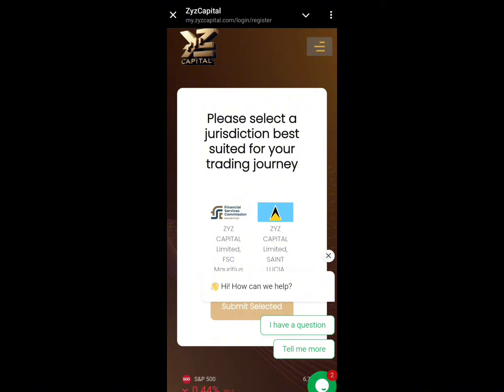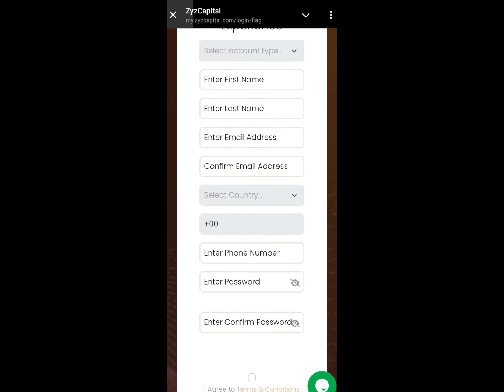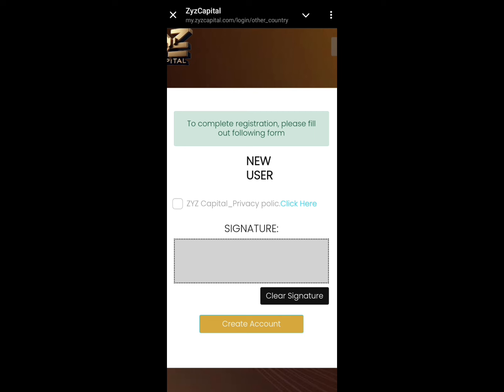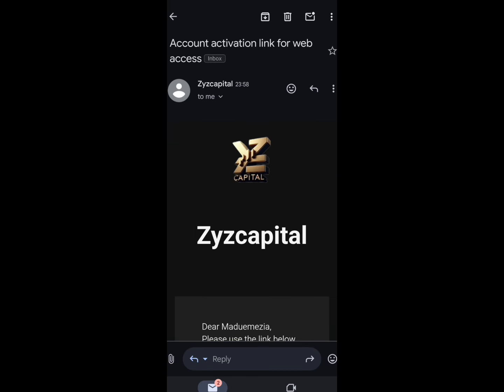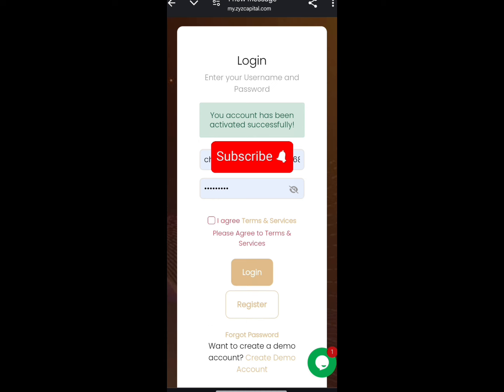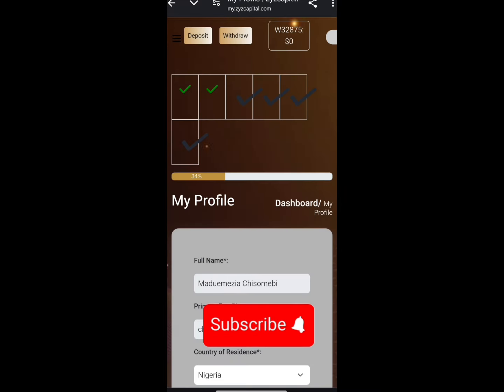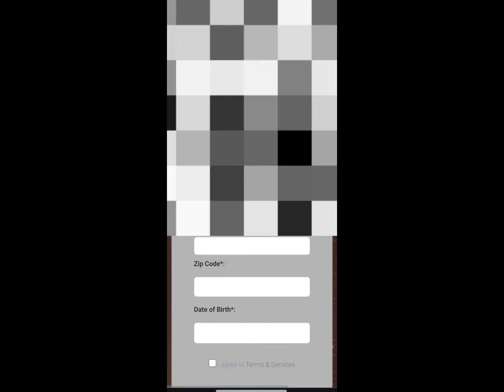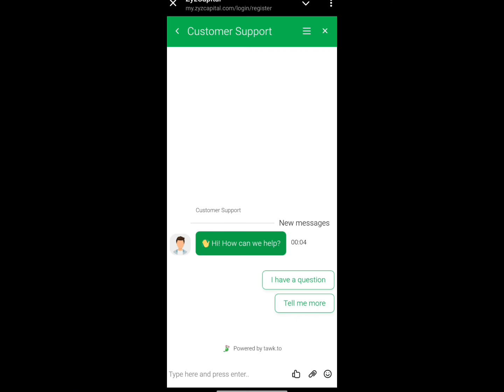GET $50 NO DEPOSIT BONUS AND NO DEPOSIT BONUS REQUIRED! CLAIM NOW IN 2025!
💰"Start trading instantly with a $50 no deposit bonus – no KYC or verification required! This exclusive offer for 2025 lets you trade risk-free, giving you the perfect opportunity to grow your account without any upfront investment or the hassle of identity verification".

💡 What’s in This Video:

Step-by-step guide to claim your $50 no deposit bonus.

How to start trading without KYC verification.

Tips to maximize your profits with this risk-free bonus.

$50 Welcome Bonus

No KYC Required Bonus

Trading Without KYC Verification

Forex Bonus Withdrawal Proofs

Start Trading Risk-Free

Forex Brokers No Deposit Bonus

Claim $50 Bonus for Free

Risk-Free Forex Trading Offers

Instant $50 no deposit bonus

Forex Trading with no KYC

Forex no KYC account

Starting trading without verification

Best Forex bonuses with no deposit